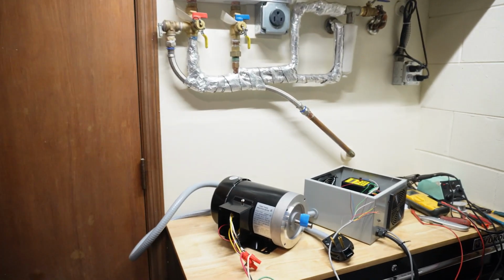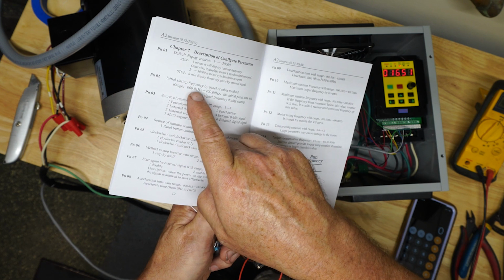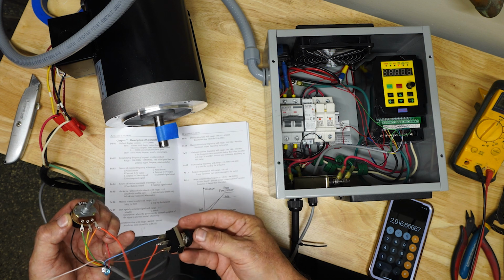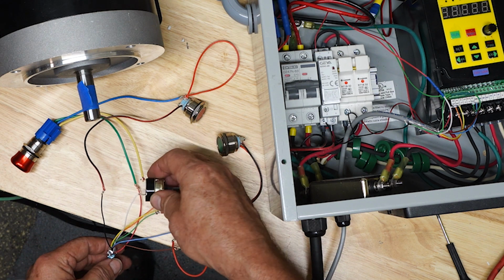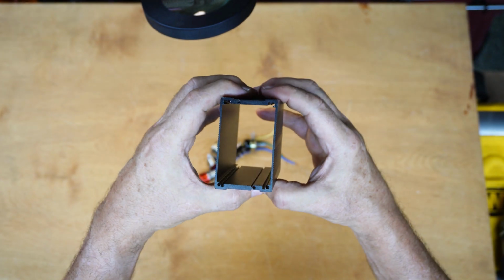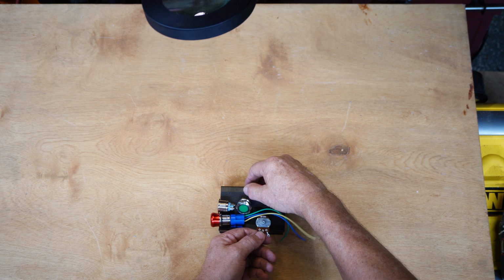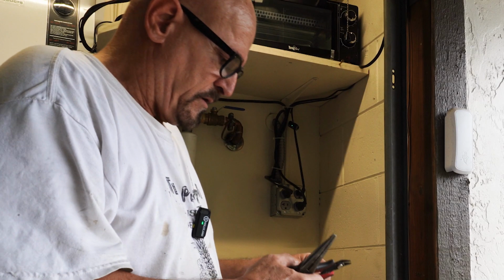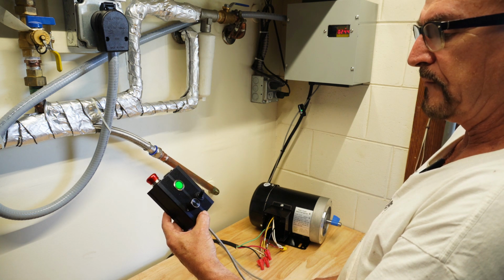Belt Grinder part 2: Making the remote control unit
This is the second video in a series of building a belt grinder -- specifically, an "imperialized" version of Phil Vandelay's (his playlist is

I thought I'd start with getting the electrics out of the way, so in the first video of the series ), I constructed the VFD enclosure to control my 1.5HP 240V three-phase motor.  And in this video I'll be building the wired remote controller for the VFD.  The controller will mount on the grinder frame for convenient access.

Key sections:
00:00 Introduction
00:44 Quick prototyping with switch and pot on the bench
02:14 Setting the VFD control parameters using its menu (specific to this VFD model)
10:29 Complete/final wiring schematic diagram
10:51 Starting to install the components into the remote control box
12:45 Wiring the remote control components together (instrumental break)
16:17 Adding a window to the VFD enclosure cover; installing the cover
17:10 Installing the VFD enclosure on my garage wall
18:05 Final testing and wrap-up

Below are links to the parts that I've used for this remote control.  (The part 1 video has a much longer list, containing the VFD enclosure and belt grinder parts too.)

1.5HP 240V 3Phase 1725RPM motor
3HP (2.2Kw) VFD
22/8 shielded control cable
Cable gland kit
On-off-On toggle switch
12V red/green LED indicator lights
Emergency stop switch
10K potentiometer and knob
Small aluminum project box